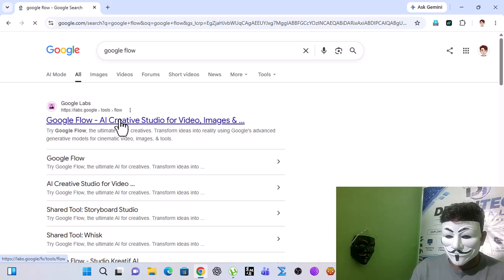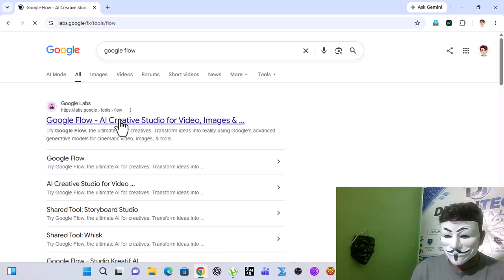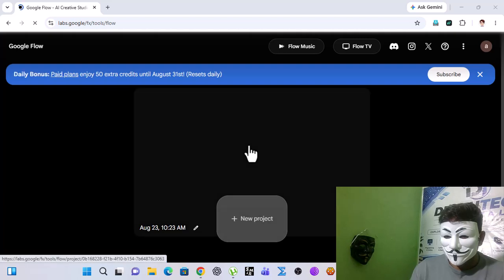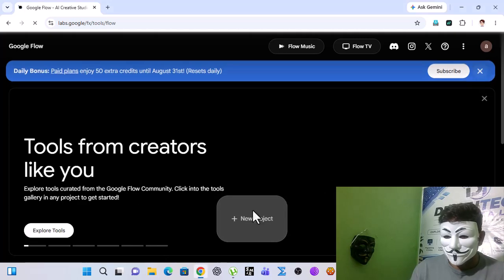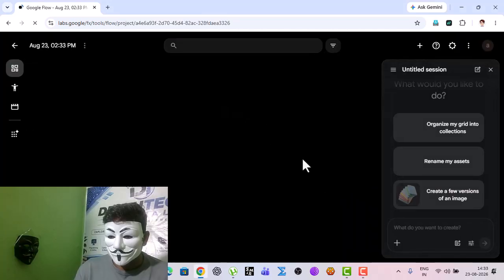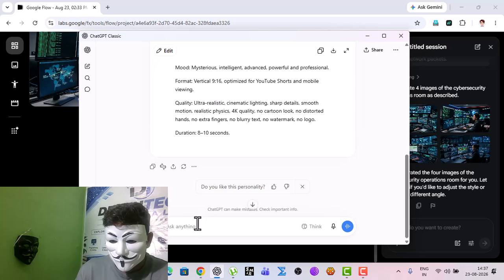Create AI Video in 5 SEC — FREE! 🔥 Google Flow AI Video Tutorial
Create an AI video in just 5 seconds — FREE! 🤯🔥

In this video, I show you how to use Google Flow to create AI videos quickly and easily. If you want to generate cinematic AI videos without complicated editing, this quick tutorial is for you.

🚀 In this video:
✅ Create AI videos in 5 seconds
✅ Use Google Flow for AI video generation
✅ Create cinematic AI scenes
✅ Simple AI video workflow
✅ Free AI video creation method

Perfect for YouTubers, content creators, students, and AI enthusiasts who want to create amazing videos faster.

⚠️ Availability and free usage of Google Flow may depend on your account, region, and Google's current terms.